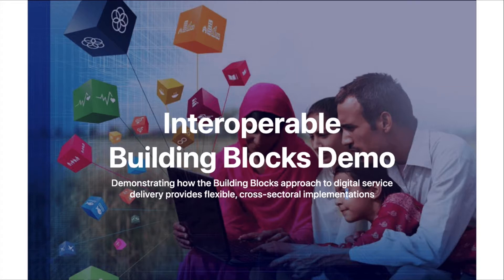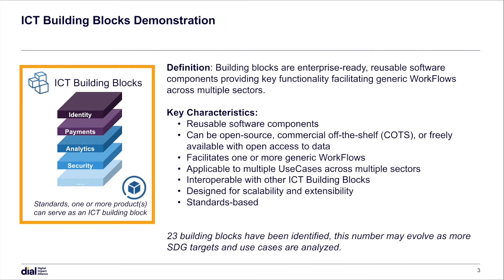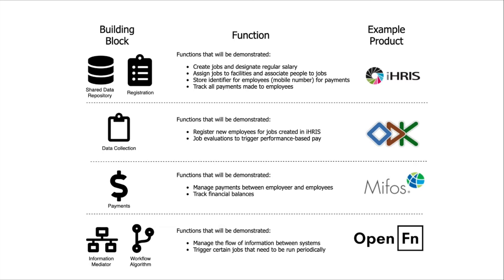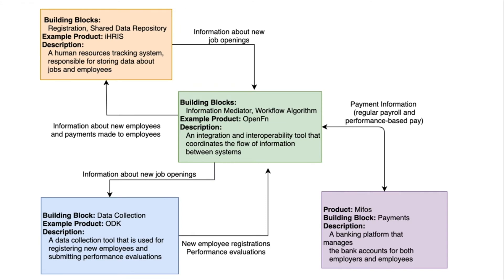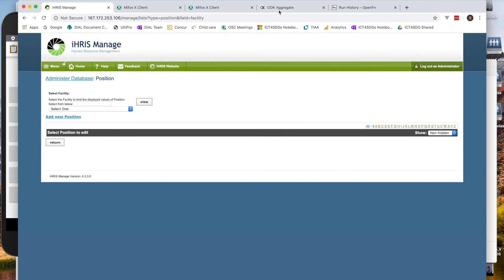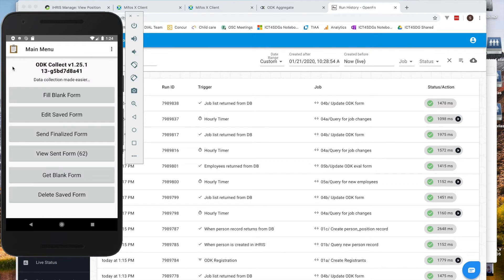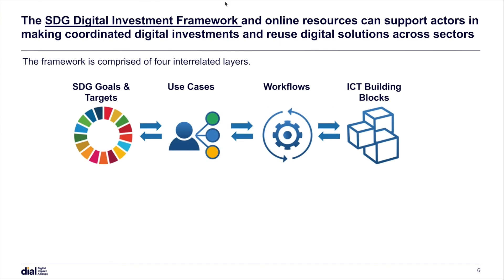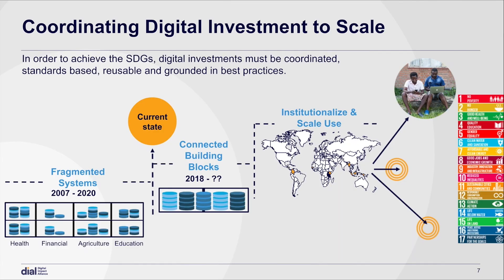Building Blocks Demonstration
In this demo video, we show how 6 different building blocks relate, using 4 open source software products to create a technology solution that can be used to address multiple use cases. We highlight how to use these tools to address SDG 1 “No Poverty”, Target 1.3 as well as SDG 3 “Good Health and Well-being” , Target 3.1, using a single system that can provide the necessary functions to support both social protection workers and remote health workers.